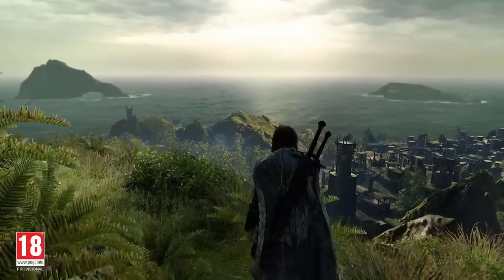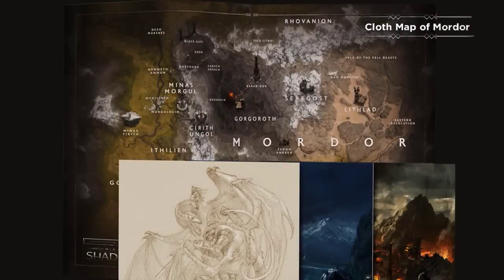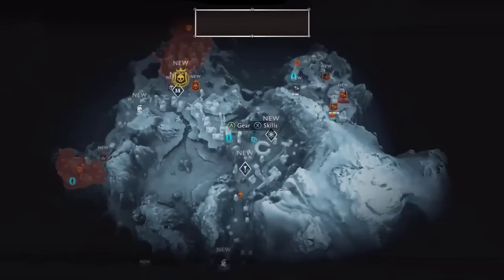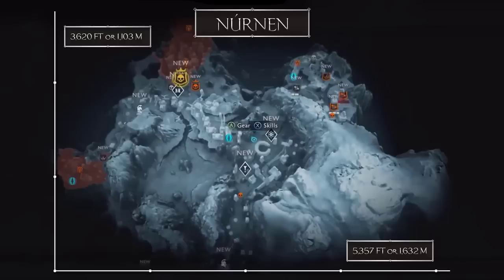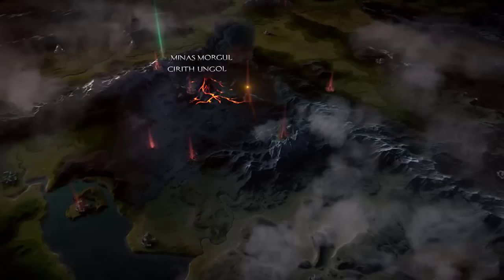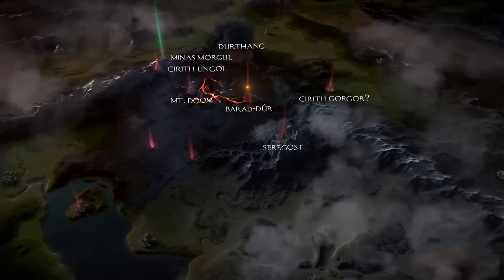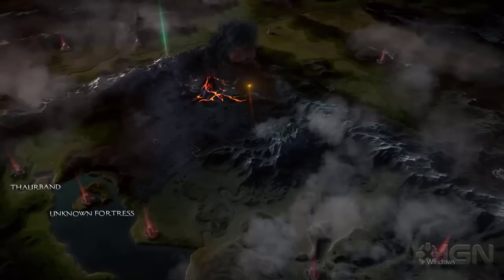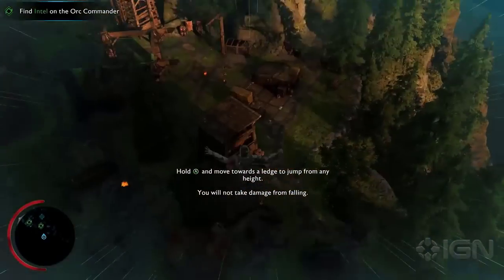Middle-Earth™: Shadow of War - Map Size, Regions and Fortresses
Middle-Earth™: Shadow of War spans across Mordor, Gondor and Rhovanion. Since the last game they have increased the size of the open world, made it more interactive and they have added a lot of new regions. In this video we'll show you the size of the map, how it compares to the previous game, the regions that come along with it and the 23 fortresses that are in the game. Sit back, relax and enjoy!

0:09 Intro
0:40 Map Size Comparison
1:50 Region Size
3:25 Fortresses